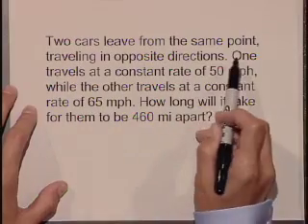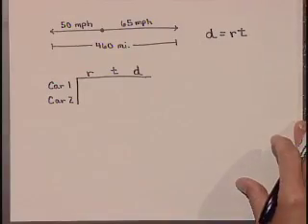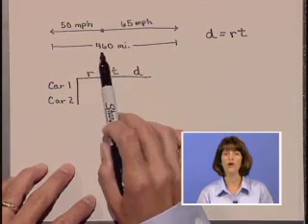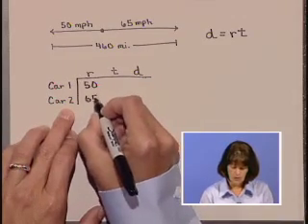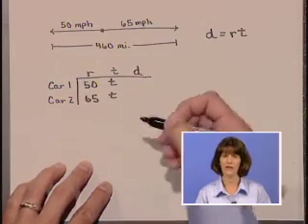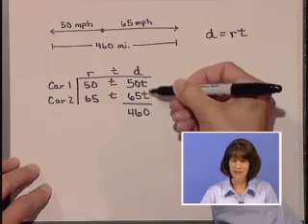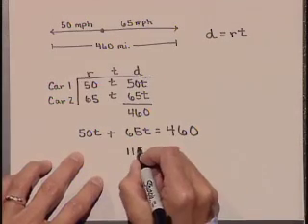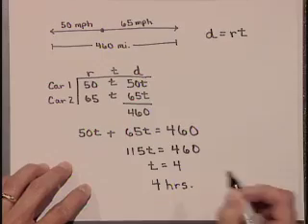Lial Beginning Algebra Ch02 Ex16